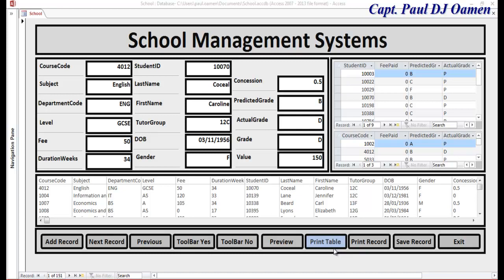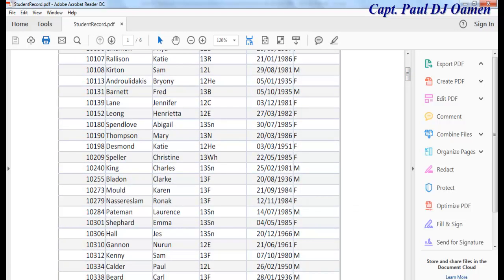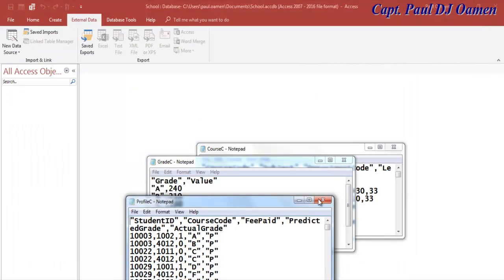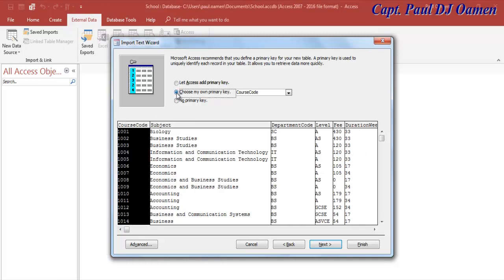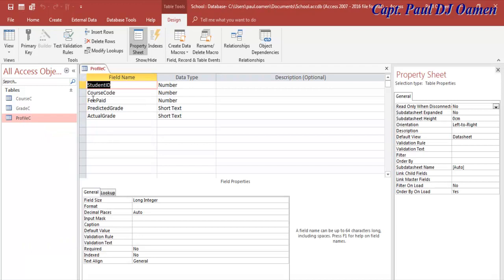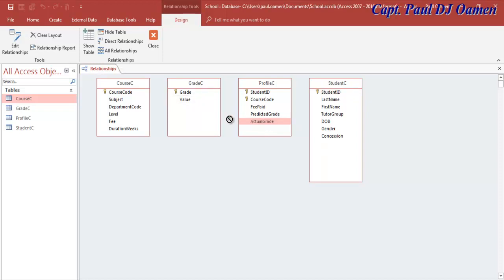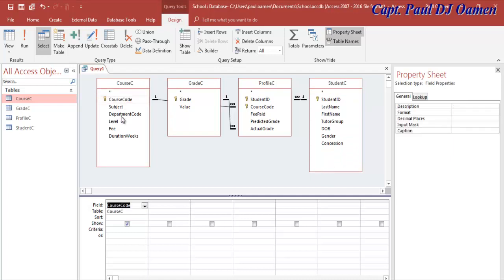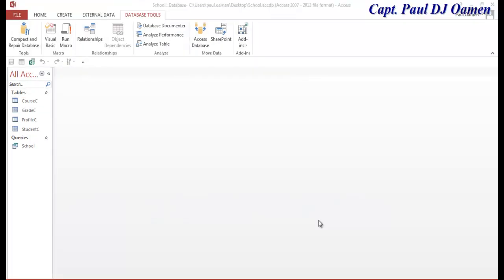How to Create School Management Systems in MS Access with Form Using VBA - Part 1 of 2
How to Create School Management Systems in MS Access with Form Using VBA. The function used include adding data from textbox onto Listbox, display, print Record details, Add Record, using ToolBar Yes and No control.